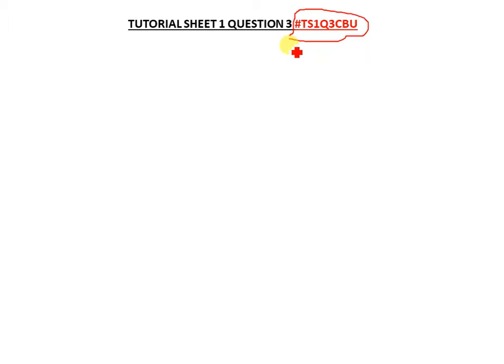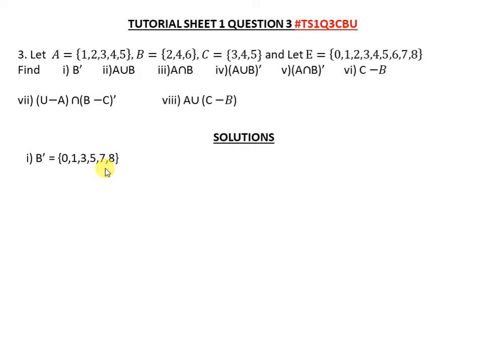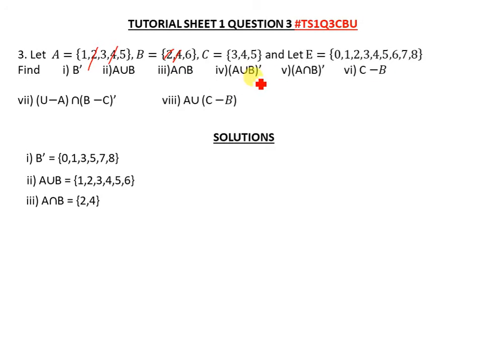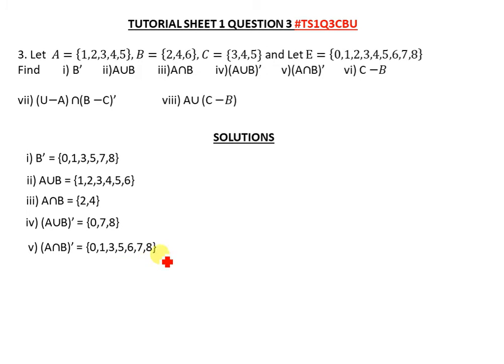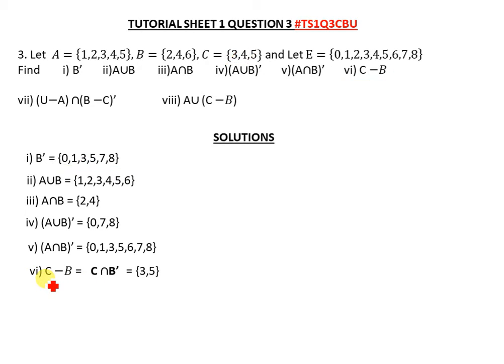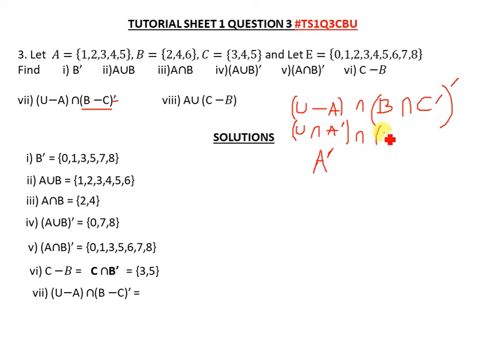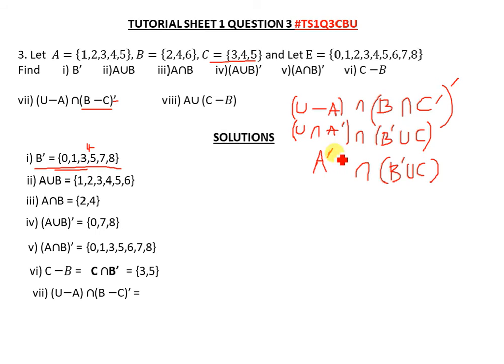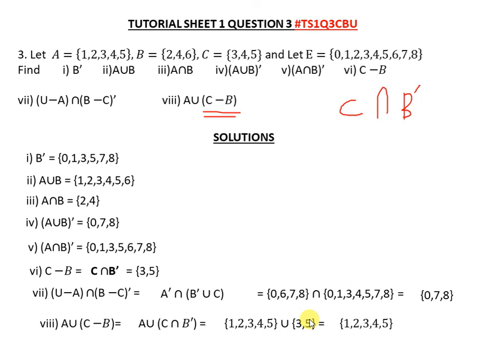MA 110 TUTORIAL SHEET 1 QUESTION 3 SETS TS1Q3CBU.. SETS